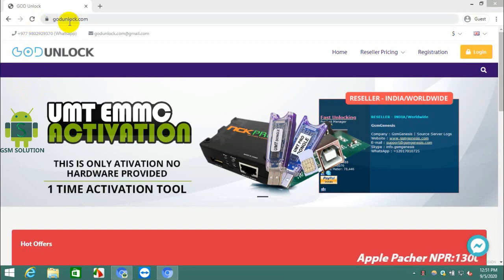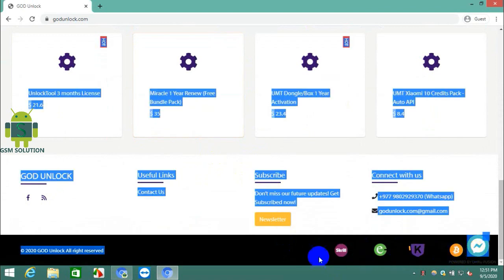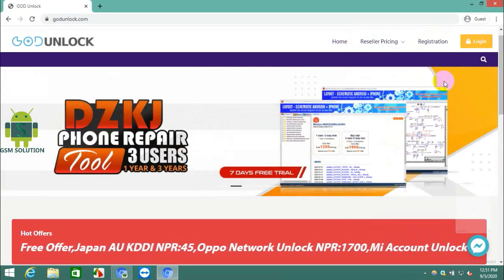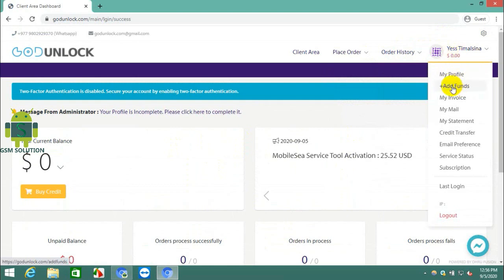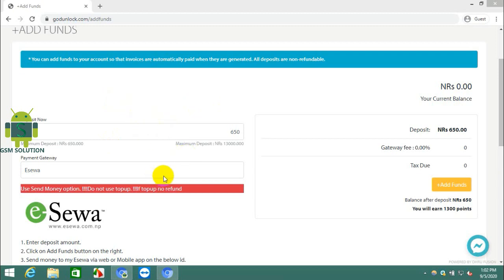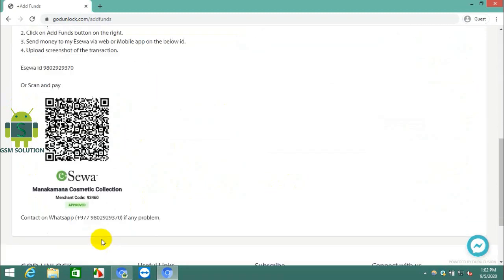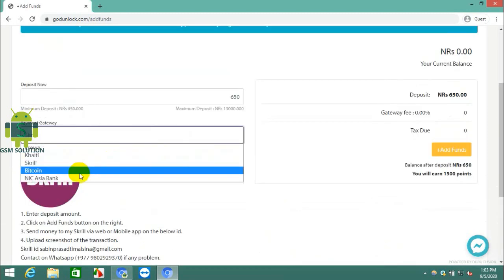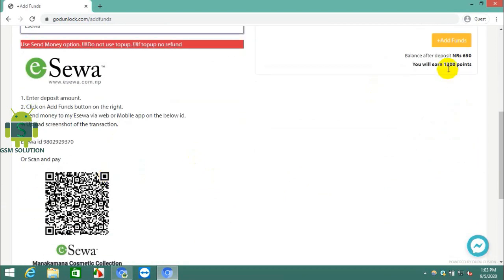Best Netwrok Unlock,Box & Dogle Renew,Buy Server Credit For All Country Support And All Country.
Best Netwrok Unlock,Box & Dogle Renew,Buy Server Credit For All Country Support And All Country Add Founds Esay.
Support Service:
1# All Phone Network Unlock Via Imei
2# All Box and Dongle Renew
3# Buy Unlock Credit(SAMKEY,SAMTOOL,SAMUNLOCK,KINGTOOL & BOX AND DONGLE Credit)
4# MI ACCOUNT REMOVE VIA UNLOCK CODE(NEPAL,INDIA)
How To Add Your Founds:
1# Nepal:Esewa,Bank,Khalti,Cash